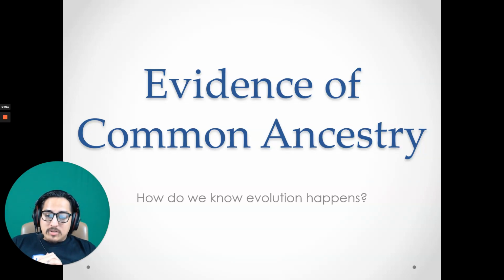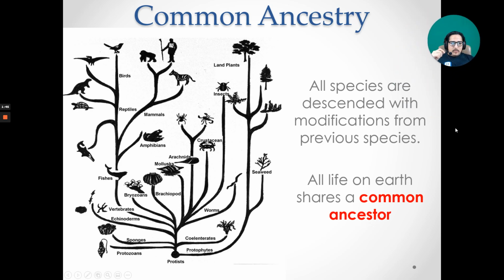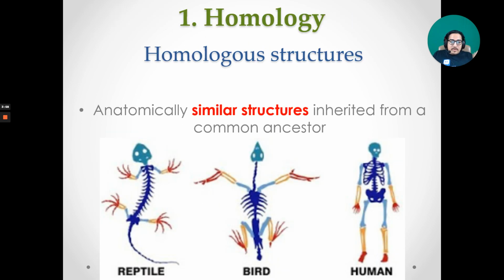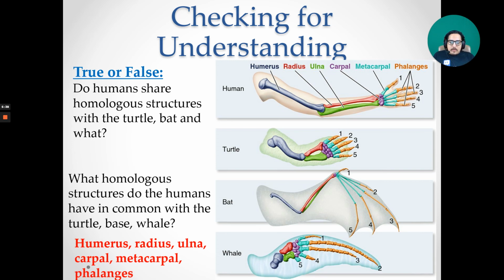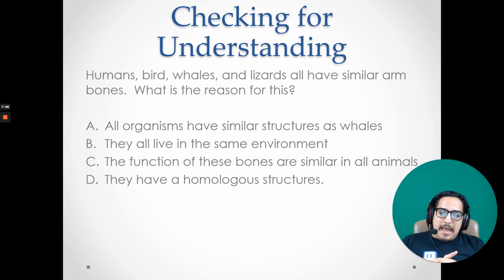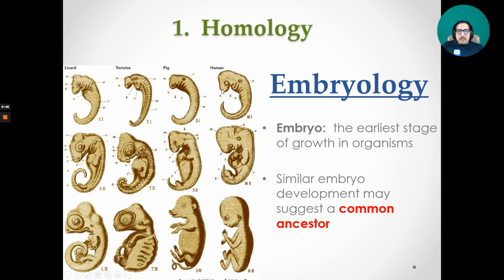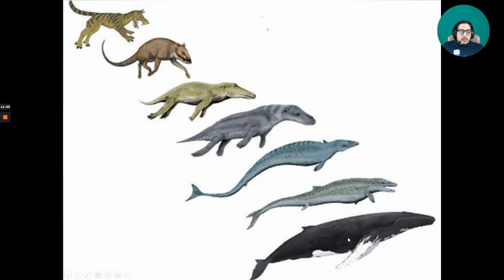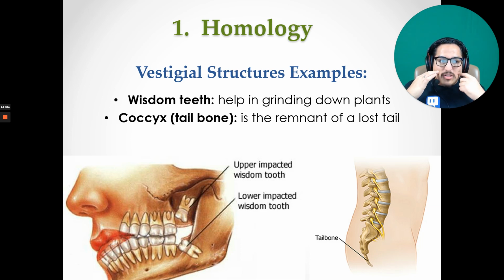Evidence of Evolution (English)